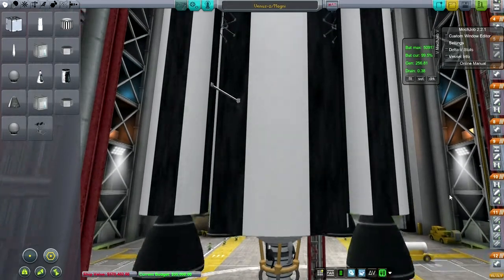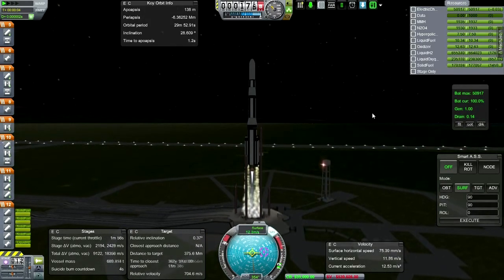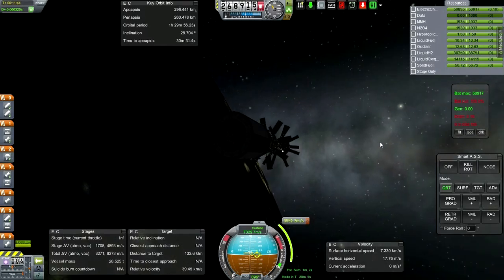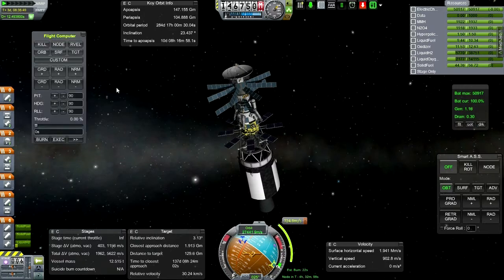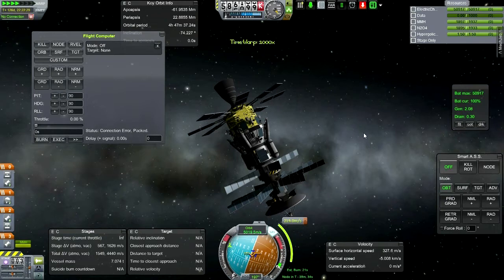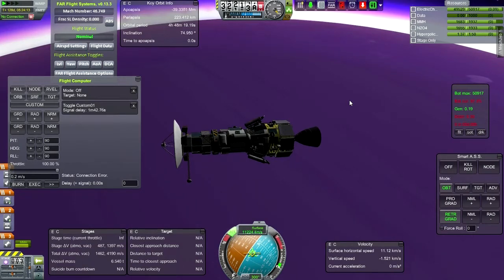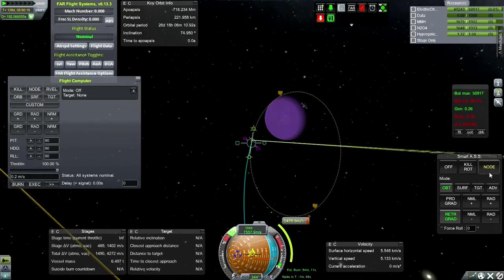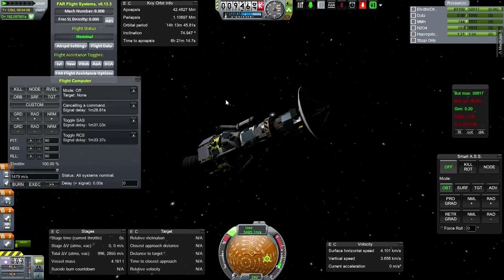Kerbal Space Program (0.23.5) - Realism Overhaul 049 - Return to Venus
Last time I brought a probe to Venus, I accidentally brought it to a landing but didn't have the power to send science data back to Earth. This time, I try to land on Venus deliberately.